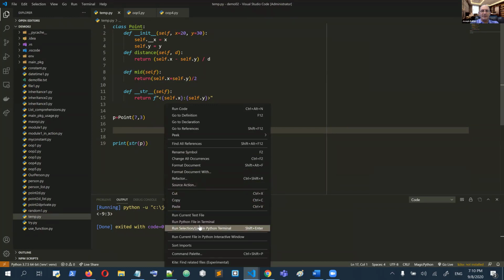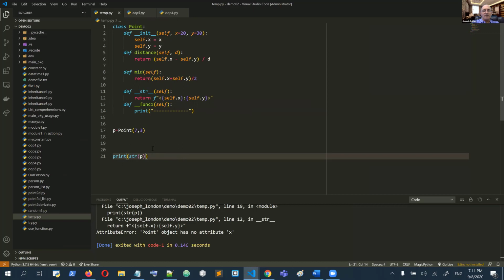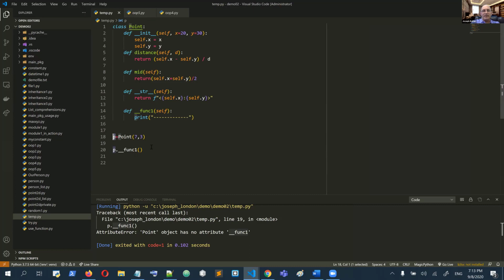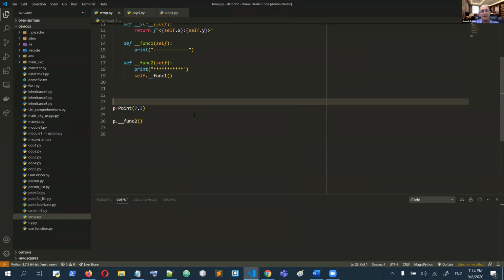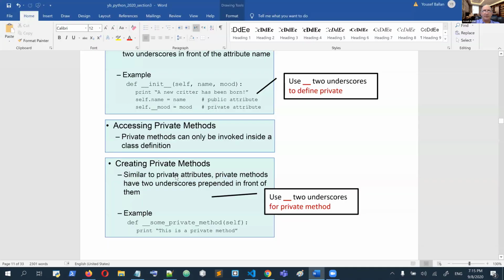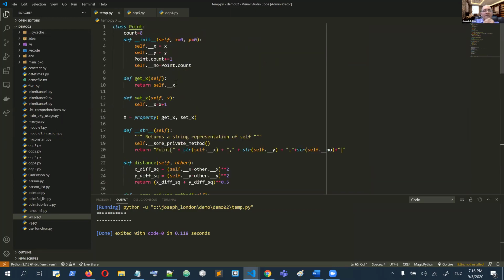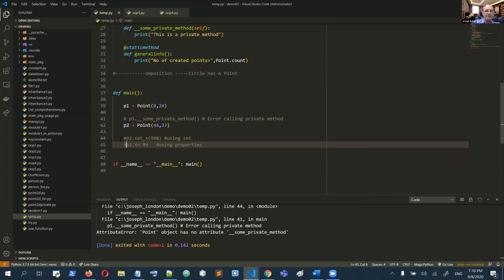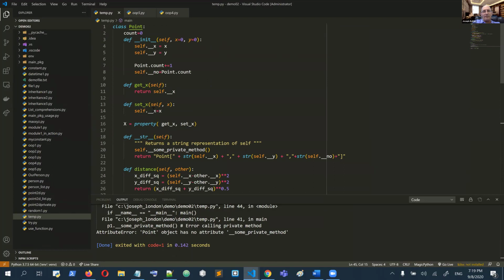London Python Day 3 - 6 of 17